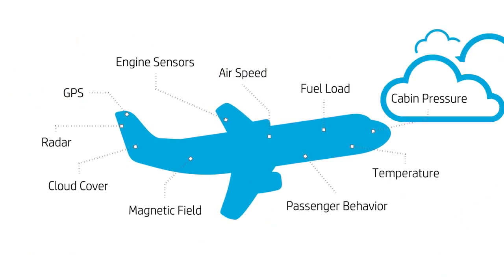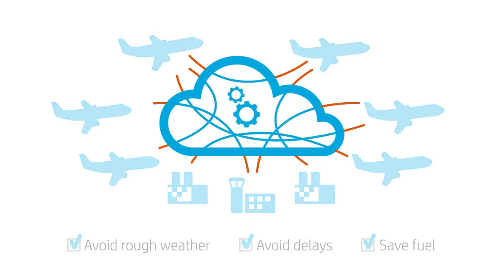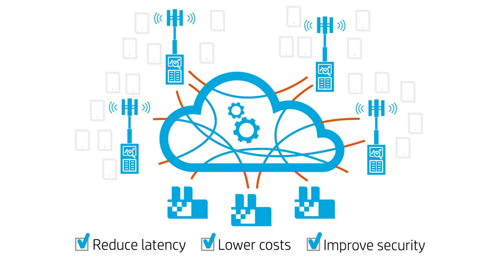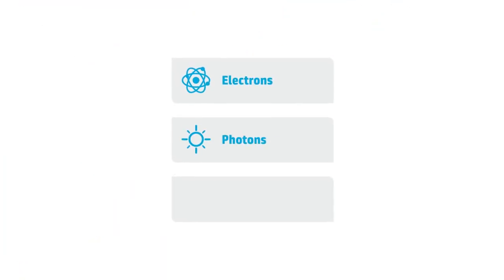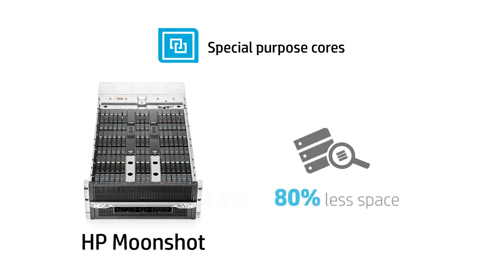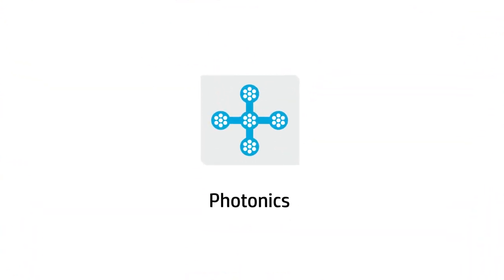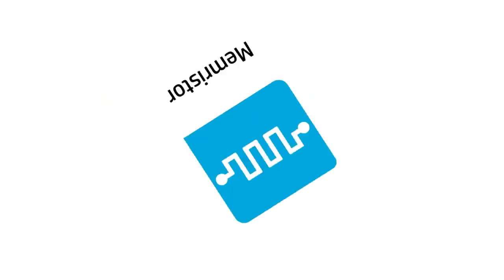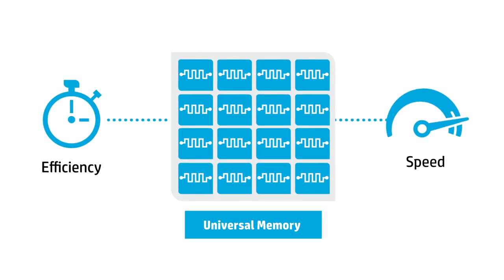HP invente un nouveau type d'ordinateur: The Machine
Baptisée « The Machine », cette nouvelle architecture promet de fournir la solution pour le traitement de la masse importante des données qui seront générées par l'essor de l'Internet des objets (les objets connectés). Pour HP, l'architecture actuelle des ordinateurs (RAM, disque dur et bus en cuivre d'interconnexion) ne peut pas suivre avec les exigences de traitement du big data.